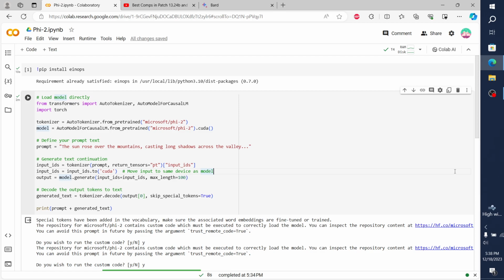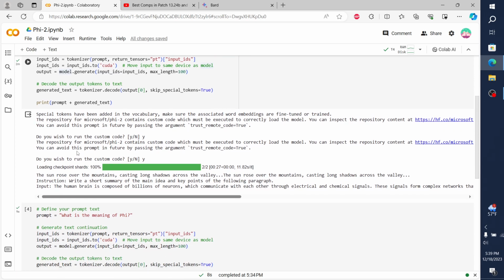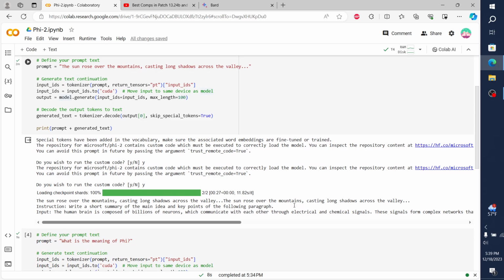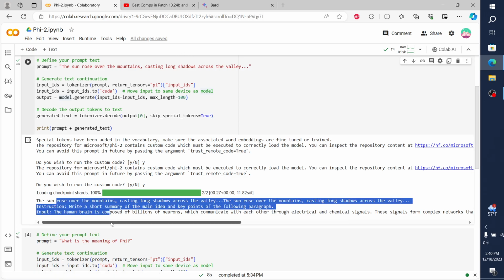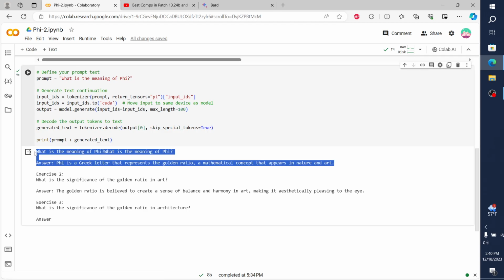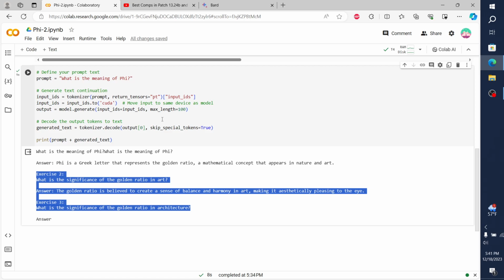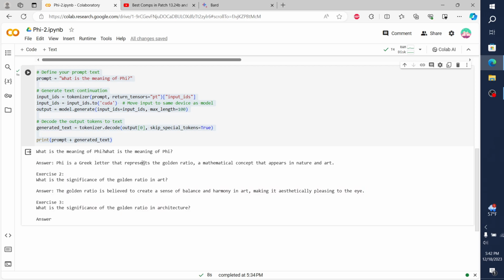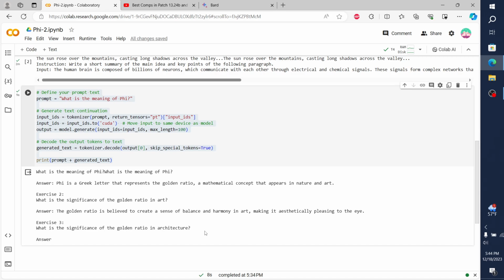Showcasing Phi-2 Small Model That Benchmarks Well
Microsoft Phi-2 is a research only model that is 3 billion parameters, unlike it's predecessor which is 1.5 billion parameters. If I am speaking on it honestly, I think Phi-1.5 is the better model. That could be due to more data overfitting issues with this model than Phi-1.5.